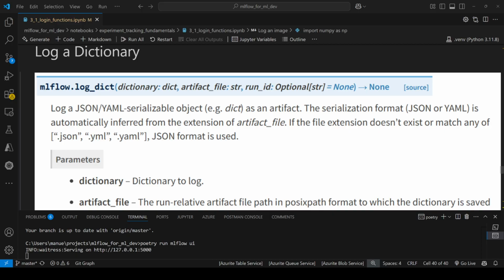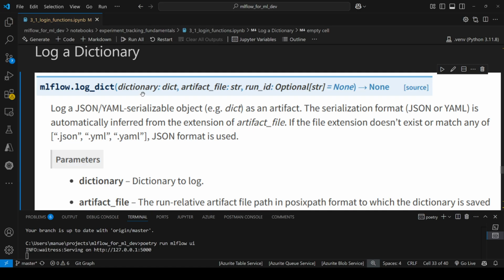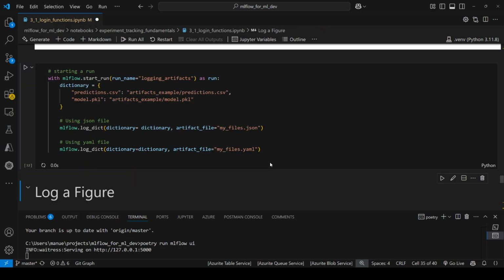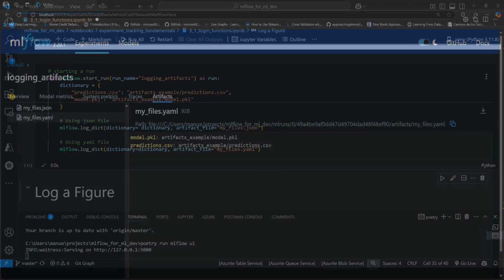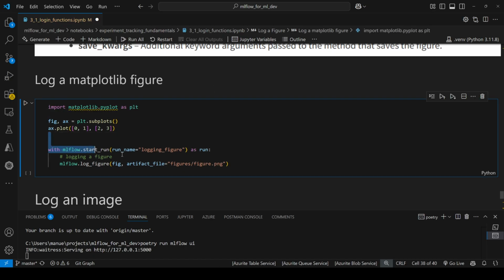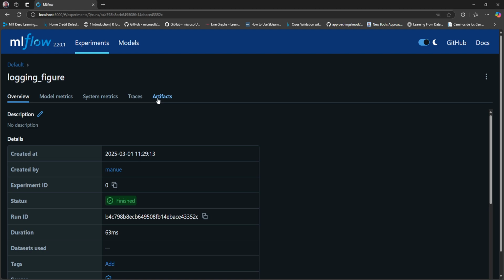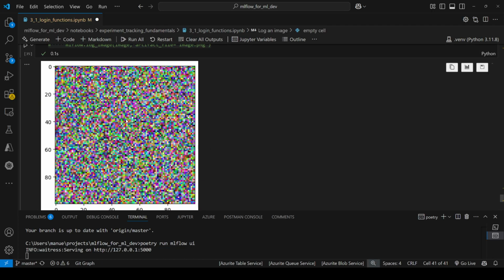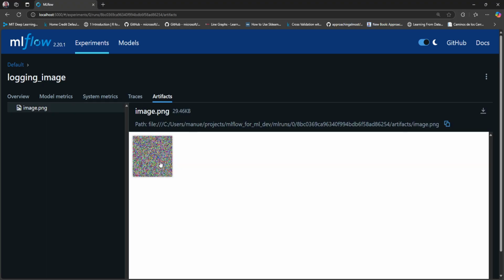15. Login Functions. Dictionaries and figures.